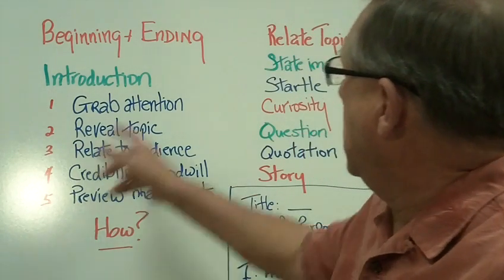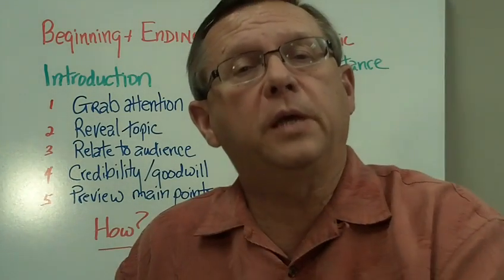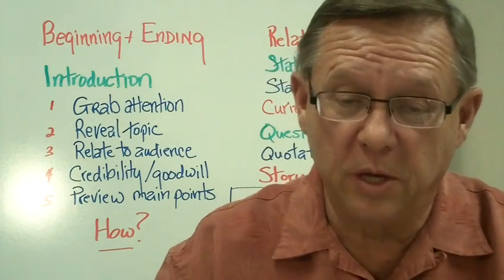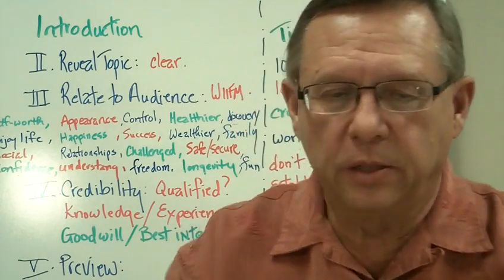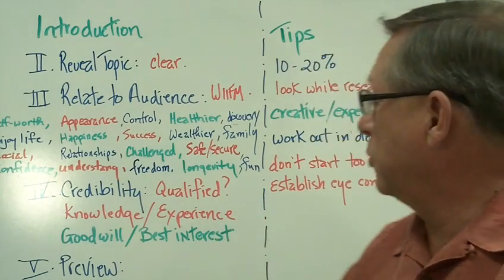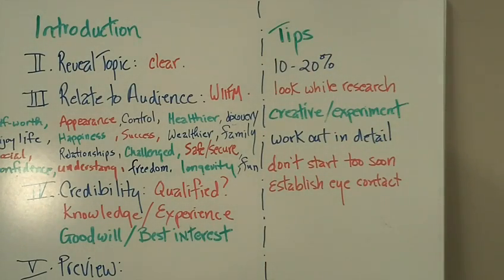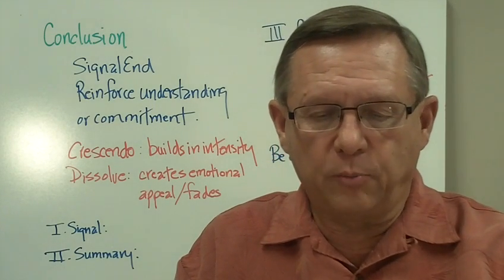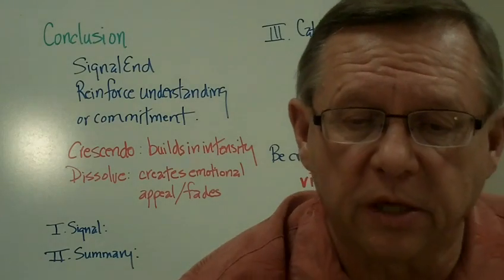Chapter 10 Beginning and Ending Your Speech